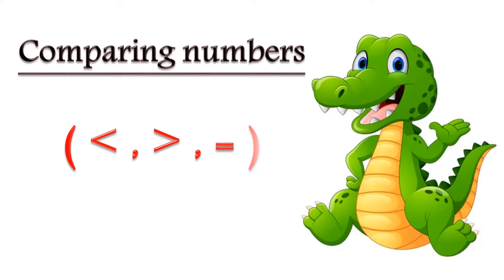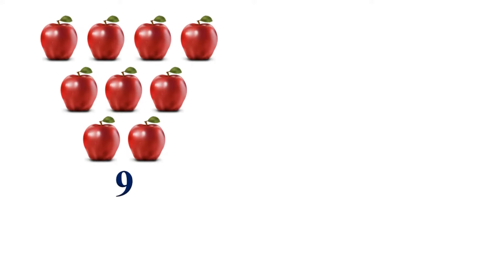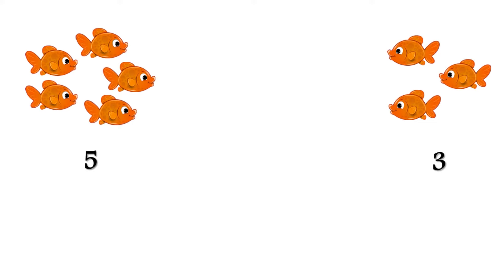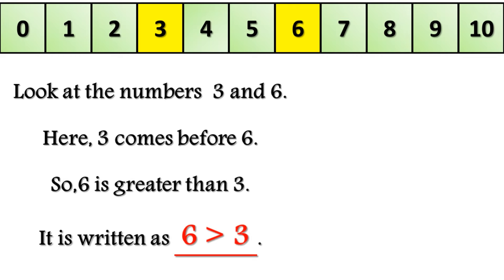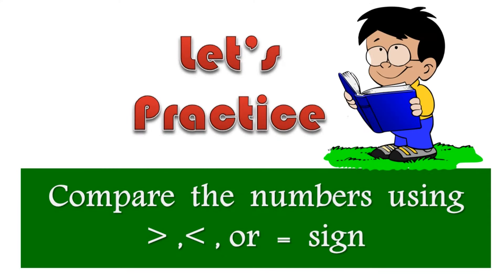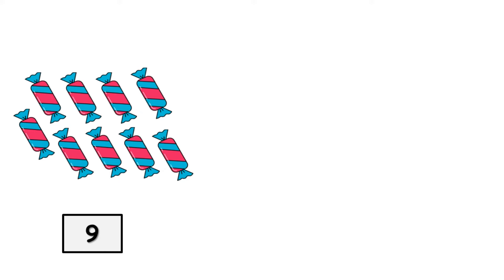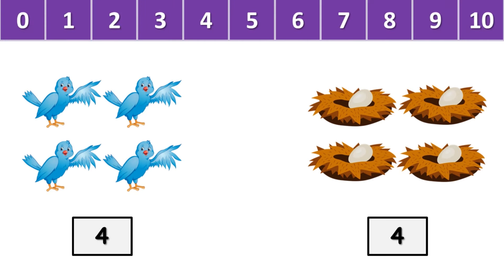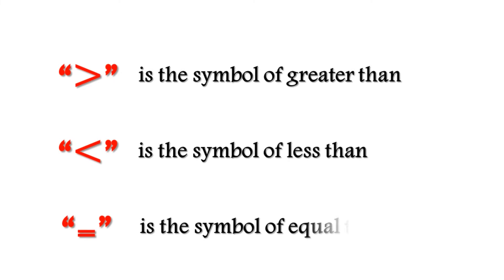Comparing numbers | Greater than Less than Equal to for kids | Math Grade 1 | Comparison of numbers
In this video We will learn about "Comparing numbers using signs - Greater than, Less than, and Equal to".

Comparing numbers, Greater than Less than Equal to for kids, Math Grade 1,  Comparison of numbers, Mathematics Grade 1, 2, 3, 4, 5, Compare Numbers - Greater Than Less Than, Basic Mathematics, Numbers, Number Comparison, Greater than,  Less than,  Equal to.

Tens & Ones | Place Value in Maths | Counting in Tens and Ones | Concept of Tens and Ones | Numbers

Learn Counting, Count 1 to 100 for kids, Number Song 1 to 100, One - Hundred Numbers, Numbers 1-100

Numbers names 1 to 100, Number Names for Kids, Number names with spelling, Number song, Numbers.